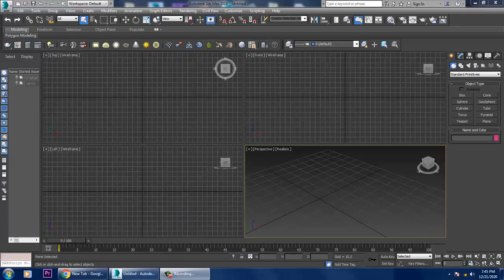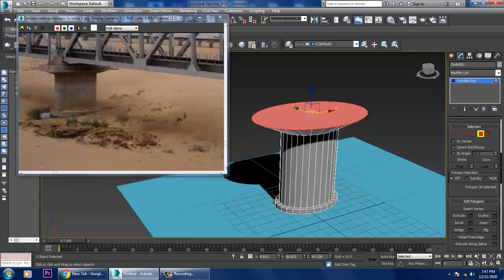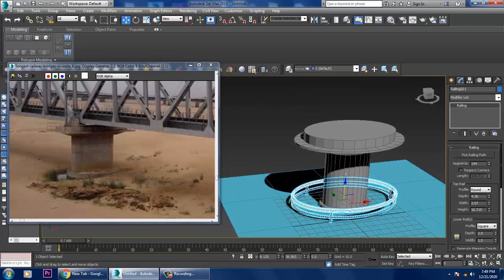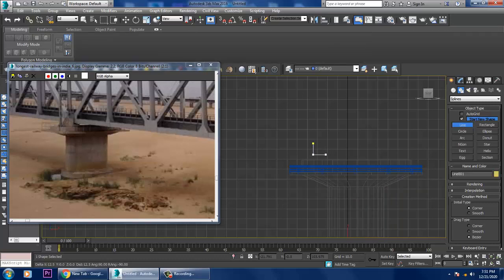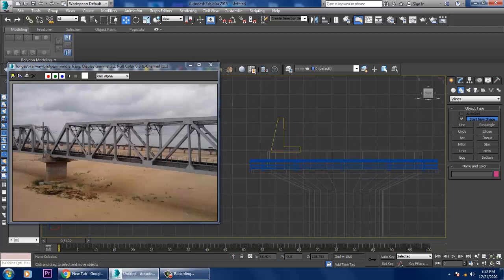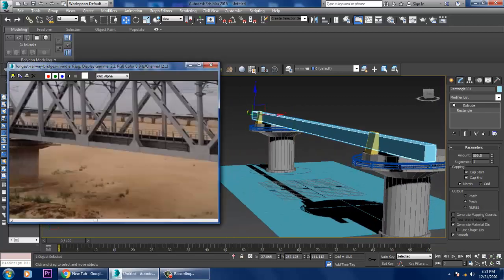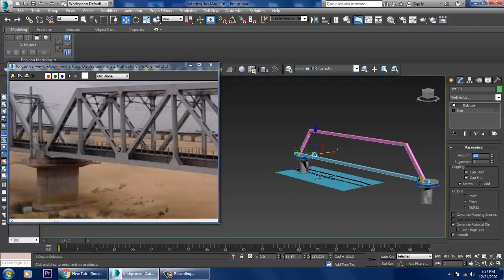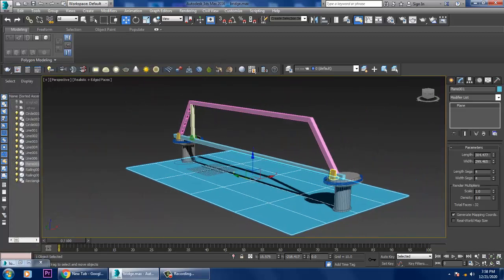#1 Learn 3Ds Max Modeling a Railway Bridge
Tutorial on Modeling a Railway Bridge in 3dsmax ( Part 1)
Using Spline & Polymodeling.
Learn PolyModeling & Spline Modeling from Scratch